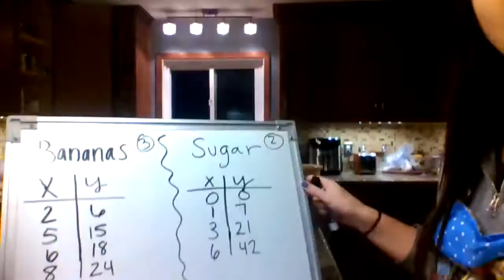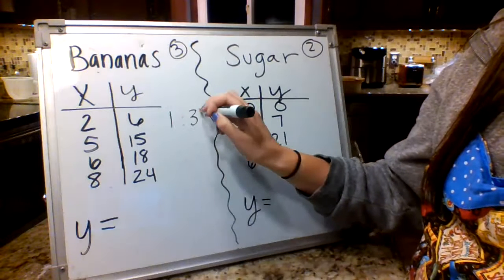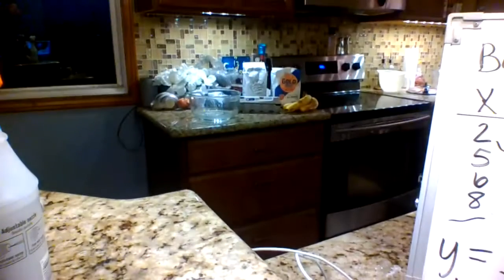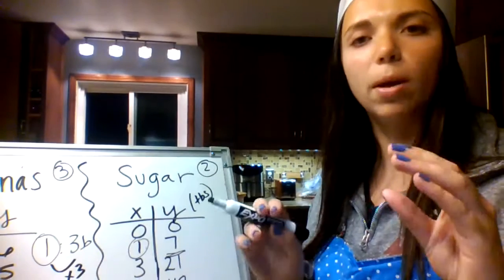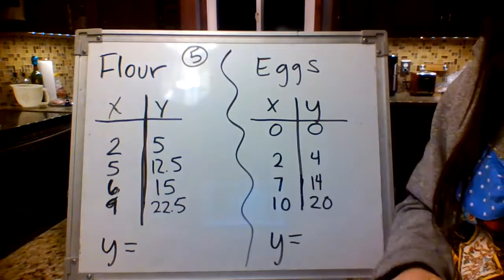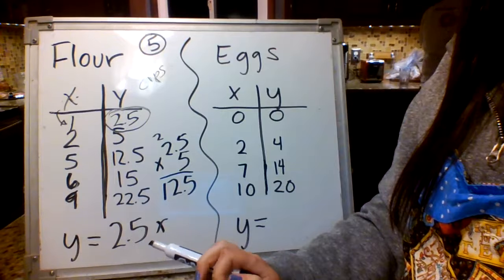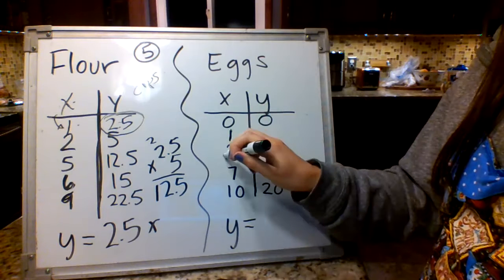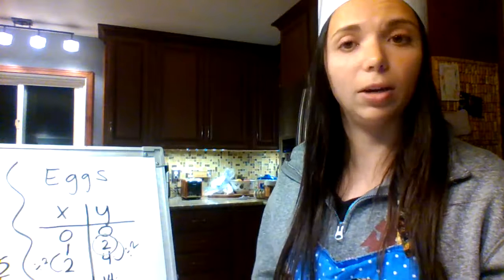Lesson 38: Baking banana bread equations!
Ms. Waage needs your help finding the right ratios and equations for her banana bread recipe!